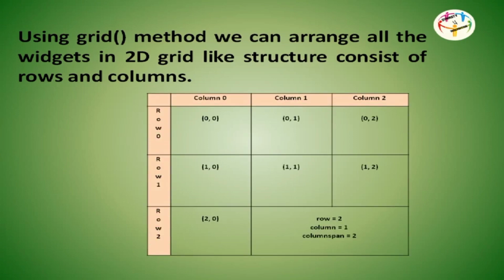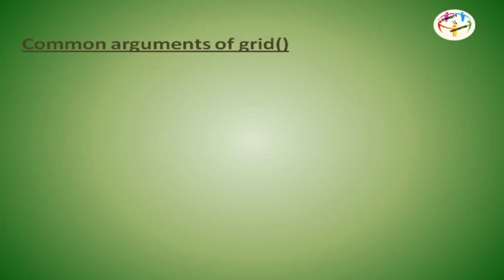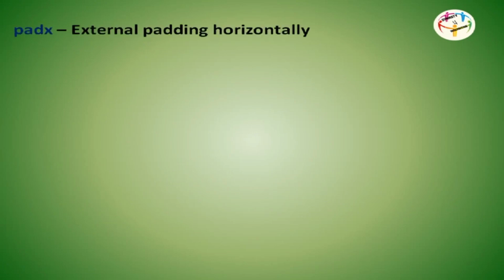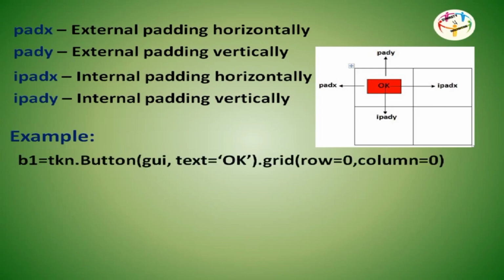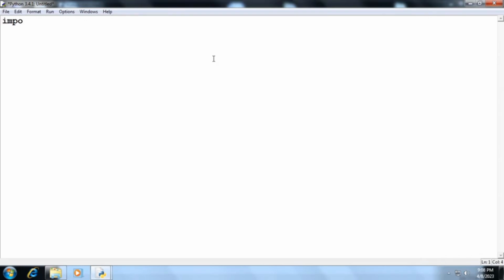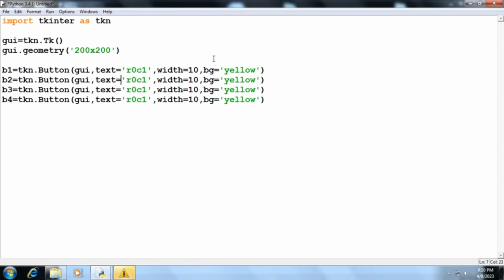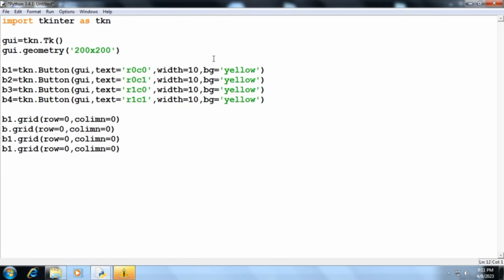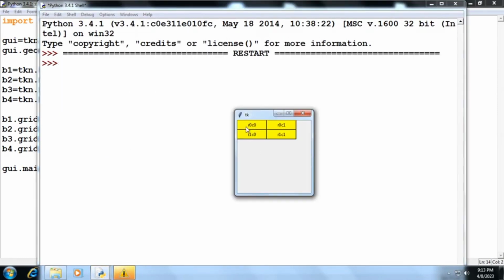Python Tkinter Layout Manager - Part 1| Python Tkinter GUI Tutorial for Beginners #4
How To Use Grid Layout in Tkinter

It describes Layout Manager in Tkinter Python. It describes how can we use Grid Layout in GUI Application in Python. It is made specially for beginners.

Python
Java
Data Science
Machine Learning
Algorithm
Database